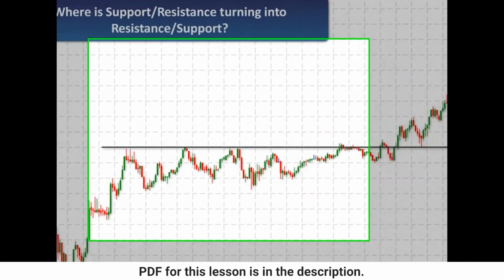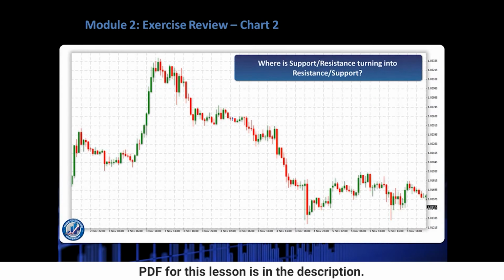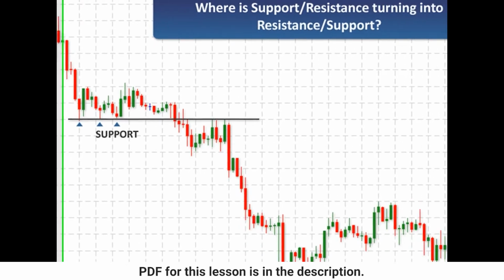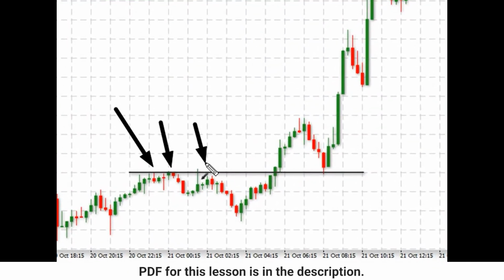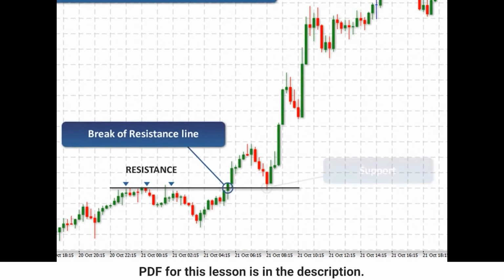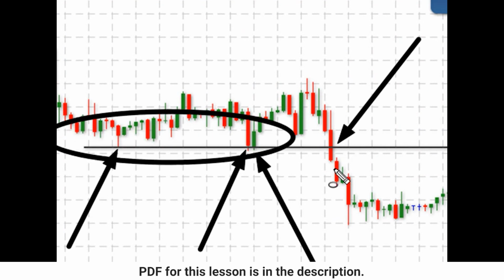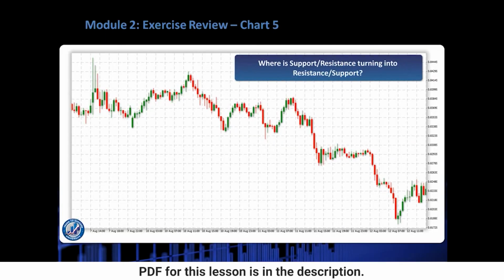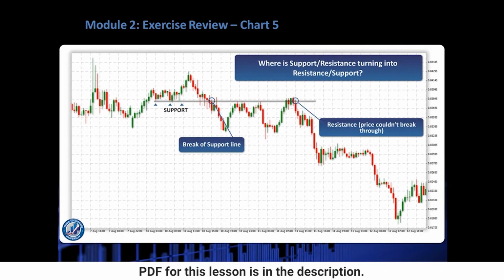TTSU - Module 2 Support And Resistance Exercise Review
Lets review what we've learnt so far about support and resistance